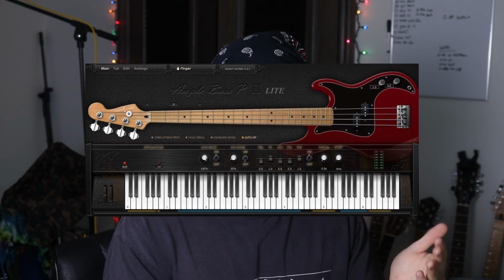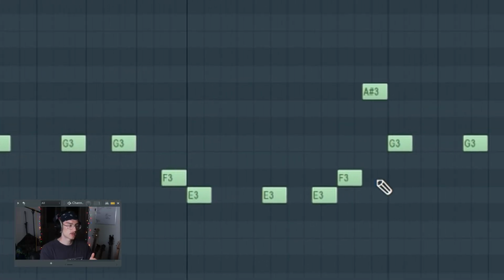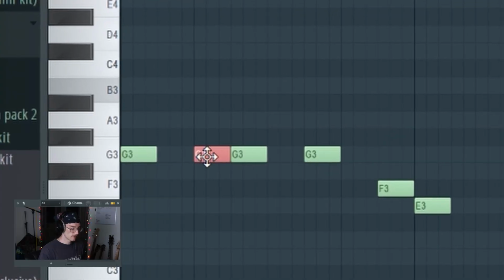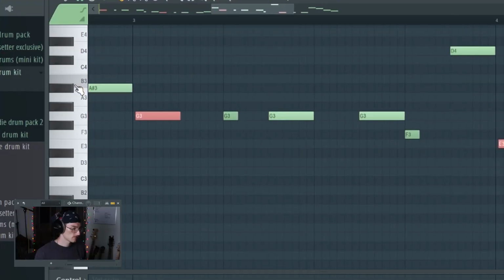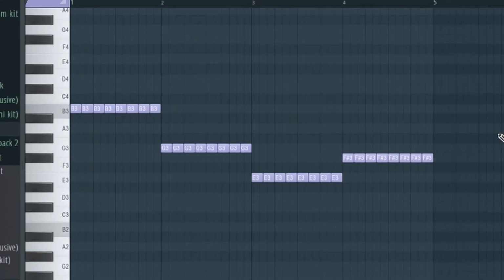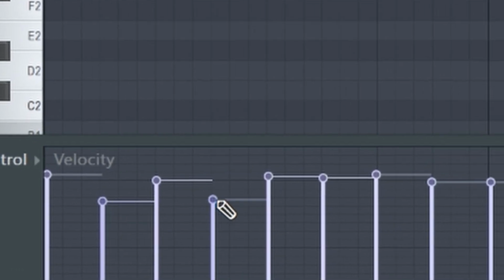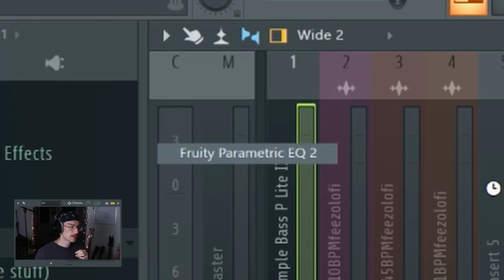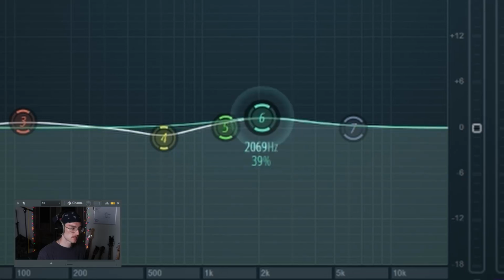How to Make Realistic Basslines with VST Plugins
Today I teach you all how to program VST plugin basslines that sound like they were recorded with a real bass guitar. I hope you all enjoy :)

if you see this, comment what year you were born